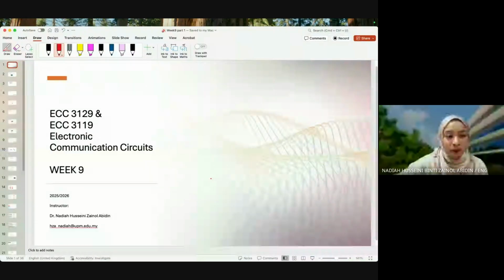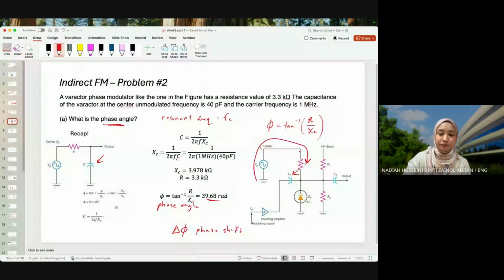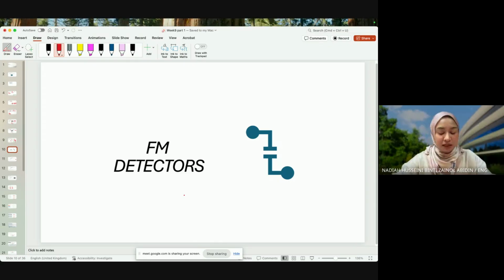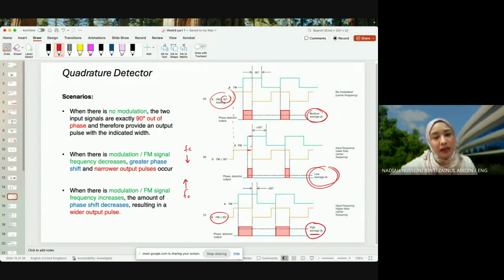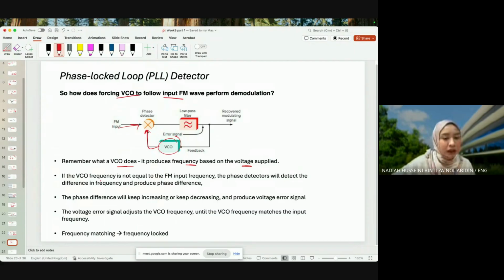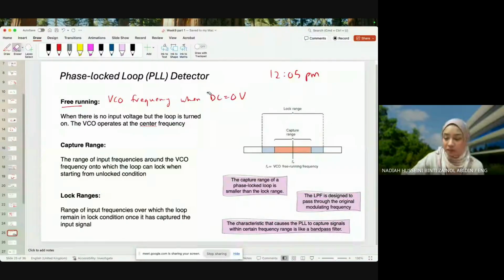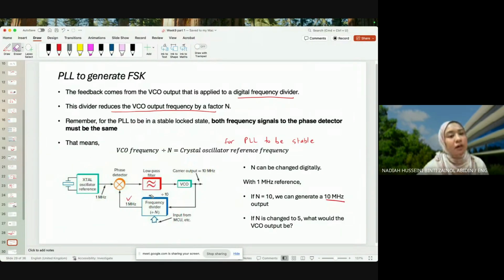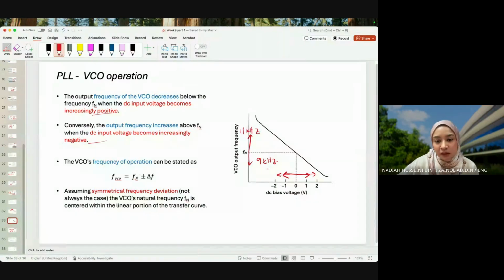Week 9: Quadrature Detector and Phase Locked Loop